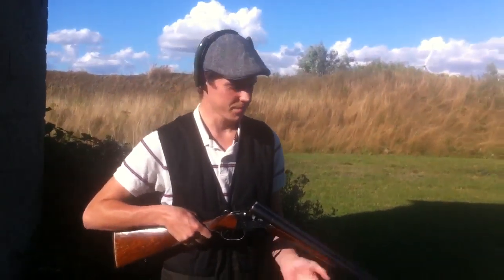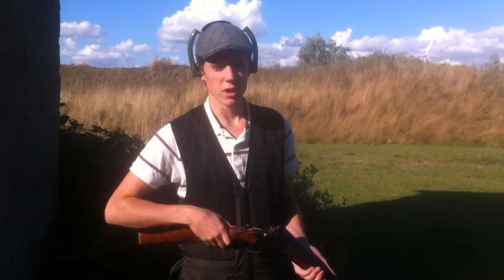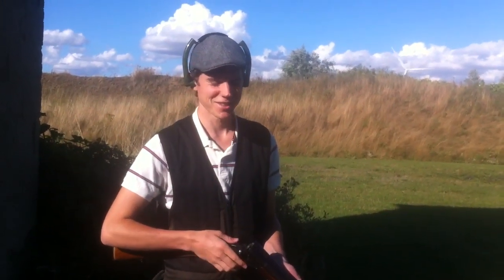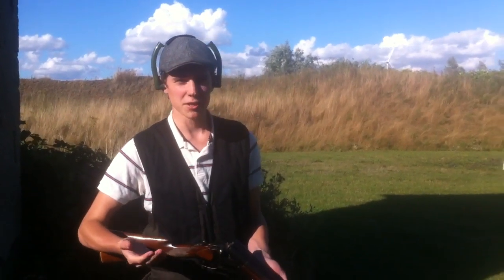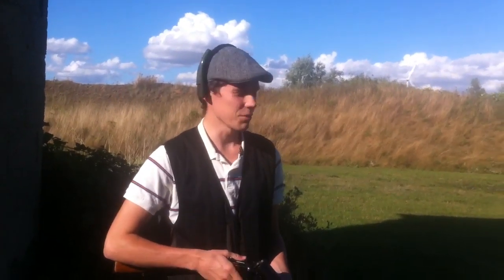Baikal Shotgun Range Shooting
This is the first shot of the 2013 season with my Baikal 12 bore side by side shotgun. I use this for rough season as its a lightweight gun with tight chokes for those long shots. It's pretty versatile and isn't afraid of getting stuck in a hedgerow with you!  It's a double trigger straight grip setup. It's a very enjoyable gun to shoot and I'm looking forward to the season ahead. This was taken at my local shooting range in St Osyth Essex. Parkford Shooting Range.